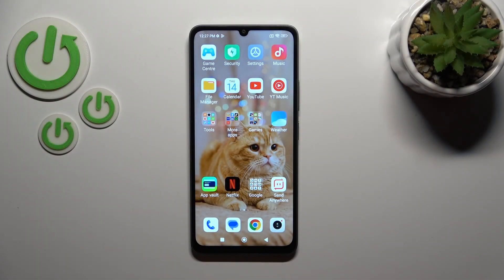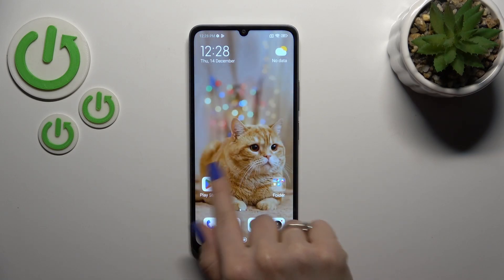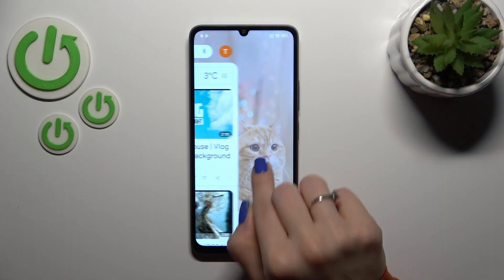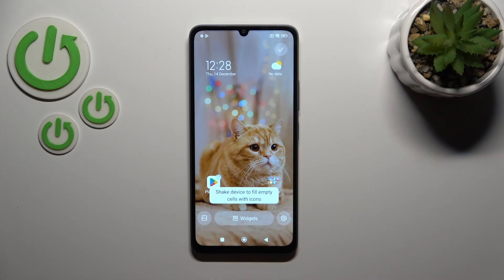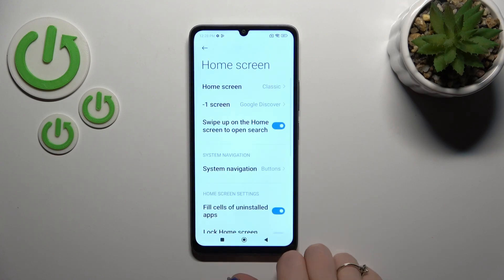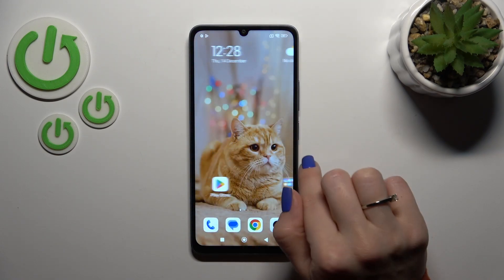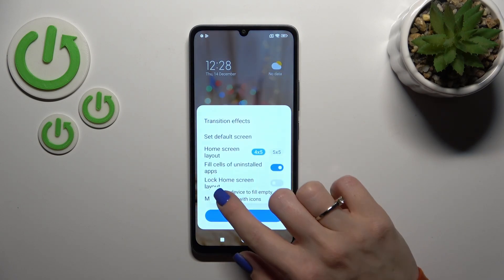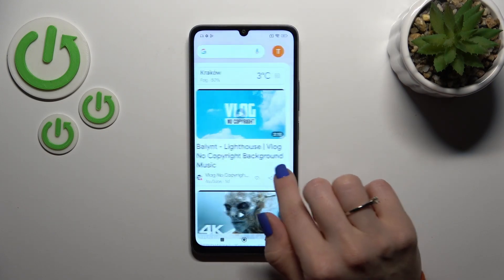How to Enable/Disable Google Feed on Redmi 13C?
Find out more:
This tutorial aims to guide Redmi 13C users through the process of enabling or disabling the Google Feed feature on their device. Users will learn step-by-step instructions to toggle the Google Feed settings, allowing them to customize their experience by either enabling or disabling this feature based on their preferences.

What is the Google Feed feature, and how does it benefit users on the Redmi 13C?
Where can users locate the Google Feed settings on the Redmi 13C?
How do users enable the Google Feed feature on their Redmi 13C device?
What content does the Google Feed display and how does it enhance the user experience on the Redmi 13C?
Can users customize or personalize the Google Feed settings to tailor the content displayed on their Redmi 13C?